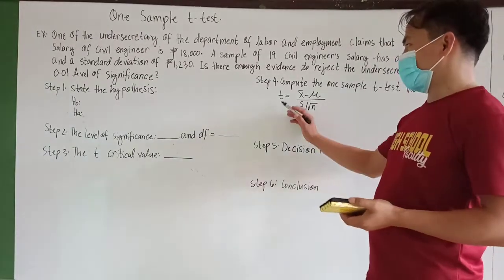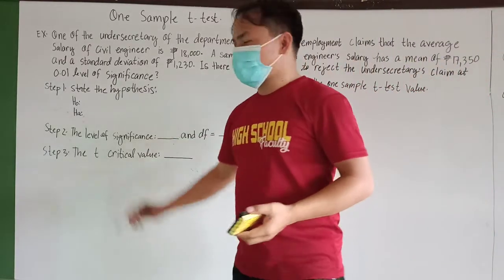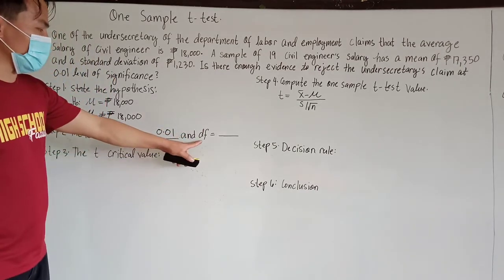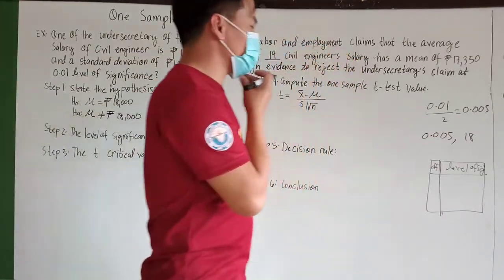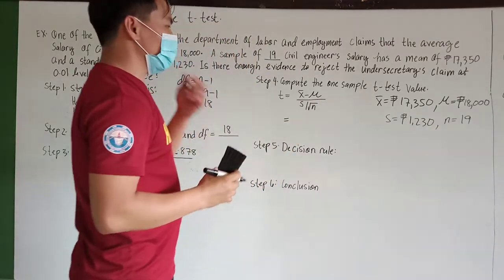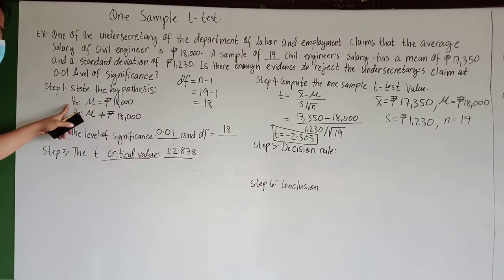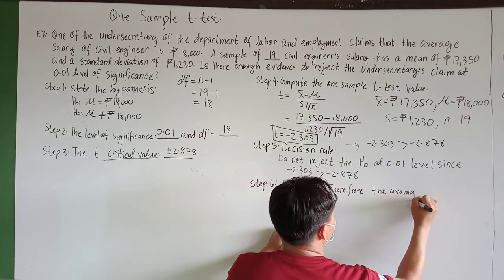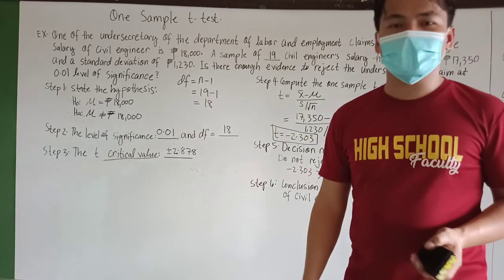One sample t-test (Advance statistics)